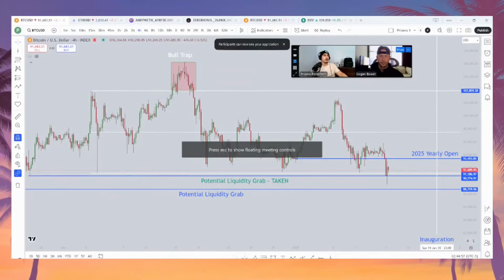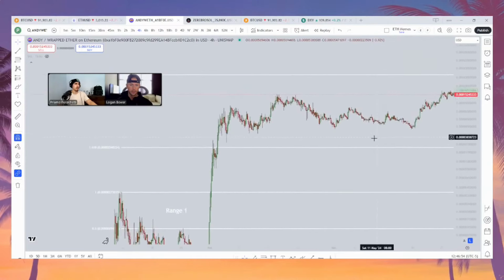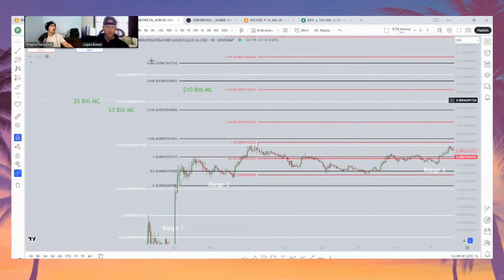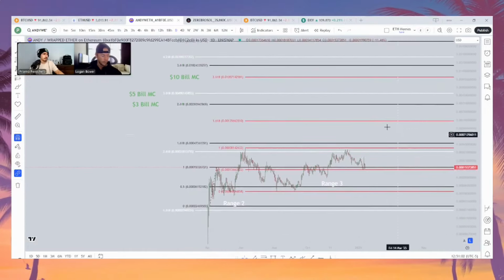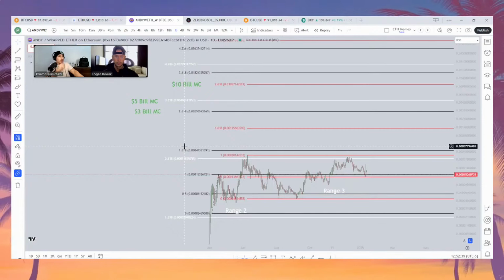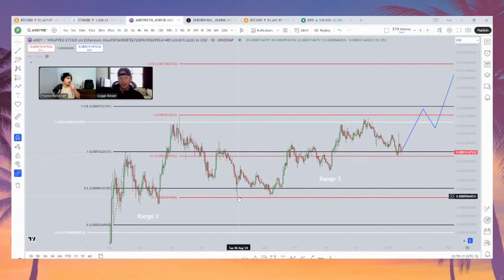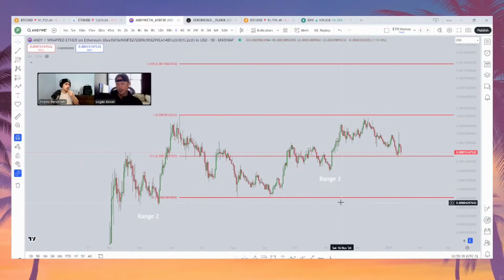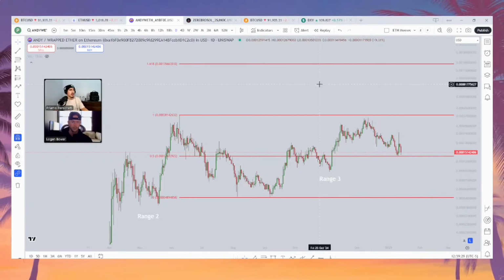$ANDY Will Result In At Least a 15X from Here | Crypto Market Prediction & Analysis 2025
$ANDY Will Result In At Least a 15X from Here | Crypto Market Prediction & Analysis 2025 | Cryptocurrency, Bitcoin, Meme coin, Pepe coin, Andy Coin | Properly Paid

In this video, we explore why $ANDY is poised to deliver at least a 15X return from its current value. With market trends, upcoming developments, and key indicators pointing to massive potential, we break down the factors that make $ANDY one of the most exciting investment opportunities right now. Whether you’re a seasoned investor or new to the crypto world, this analysis will help you understand why $ANDY could see significant gains in the near future. Don't miss out on this in-depth look into one of the most promising projects in the market today!